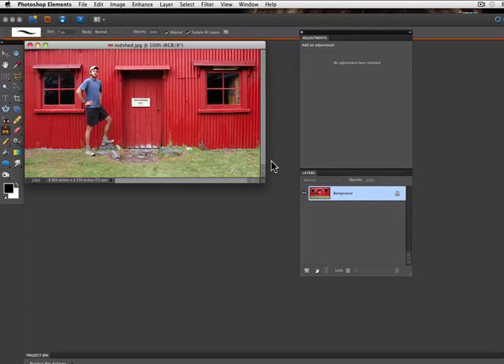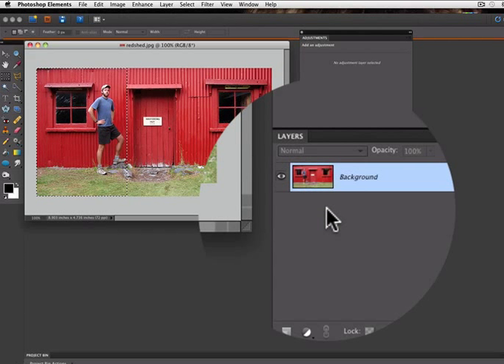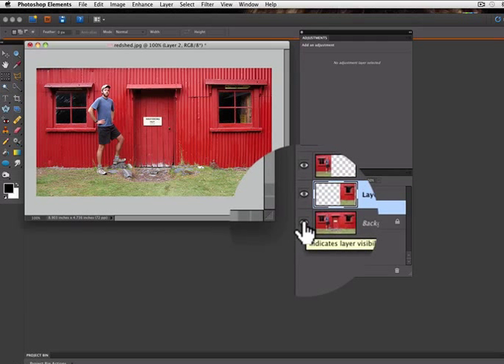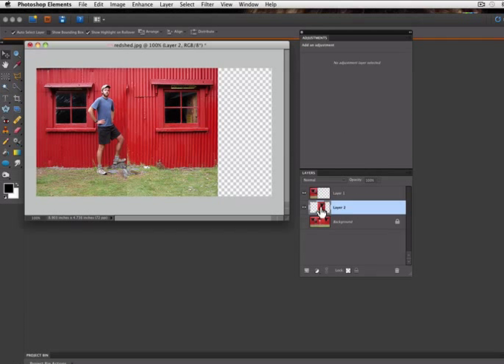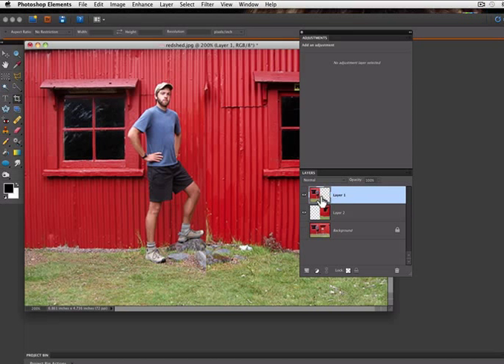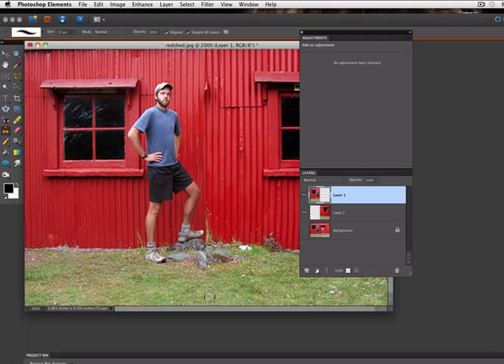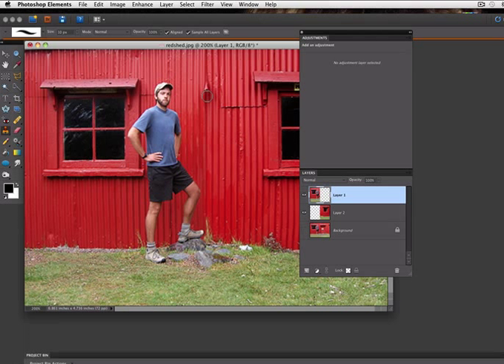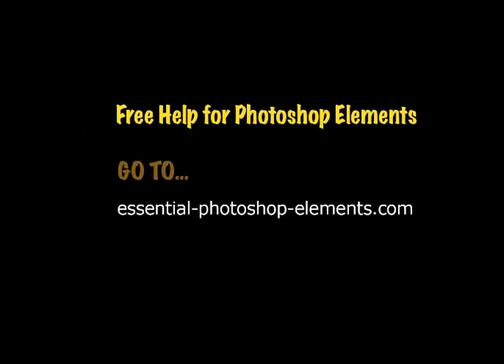Photoshop Elements Tutorials- Remove Part of Photo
With Photoshop Elements you can remove a section of your photo and seamlessly stitch it back together.